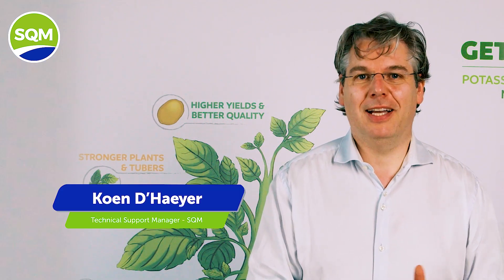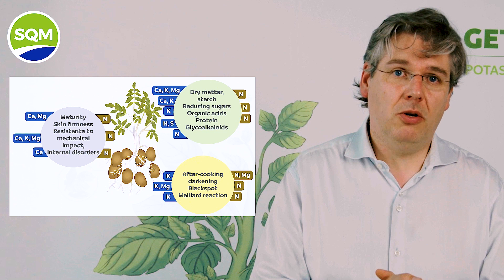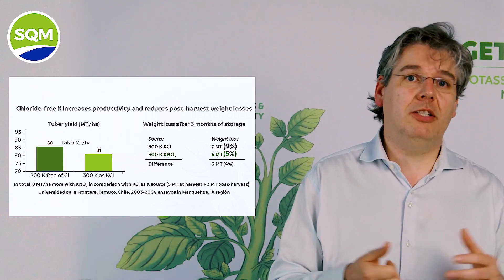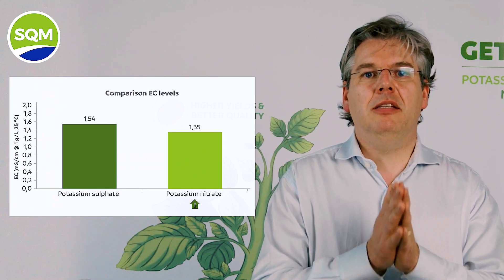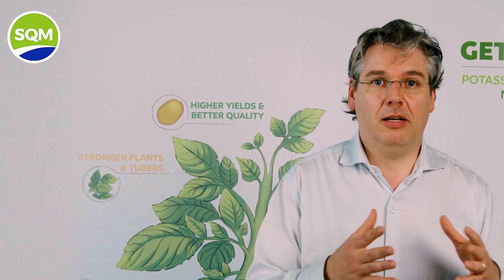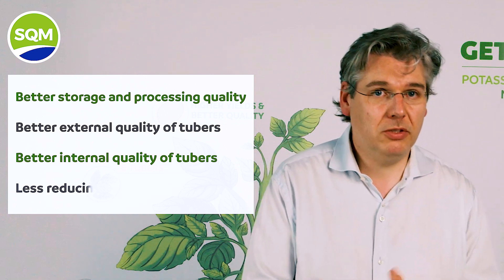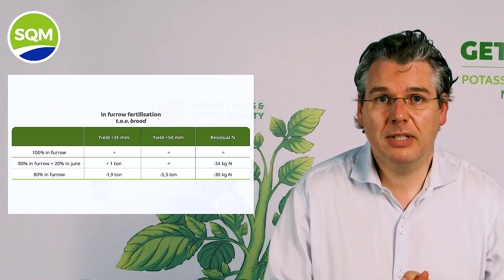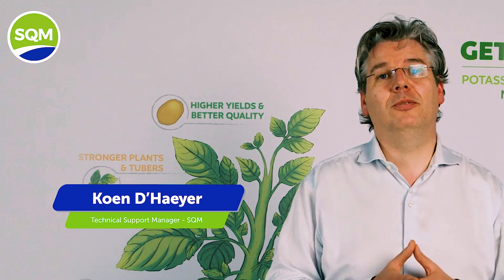SQM Nutrition - CHAPTER 02 - Nutritional considerations for high yield and quality in Potato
Koen D'Haeyer, Technical Support Manager - SQM,  speaks about nutritional considerations for high yield and quality in potato.